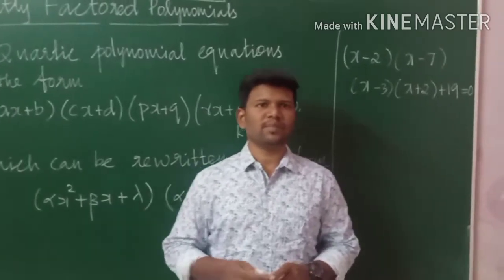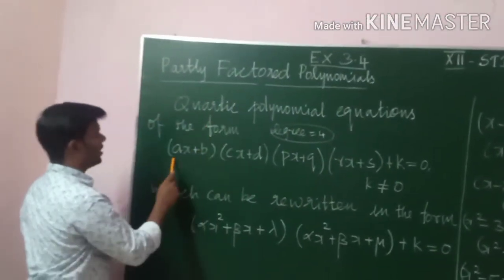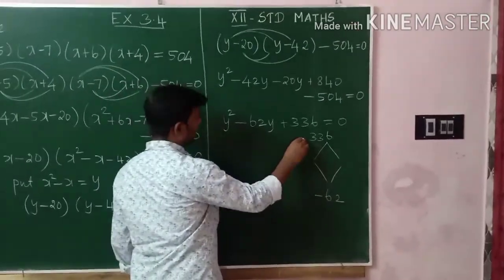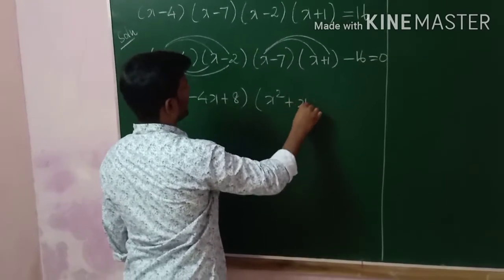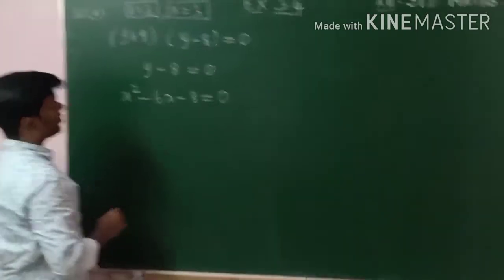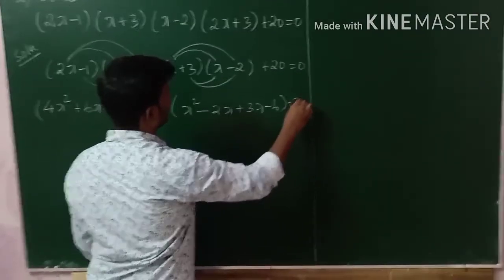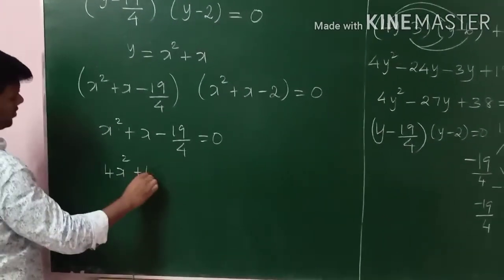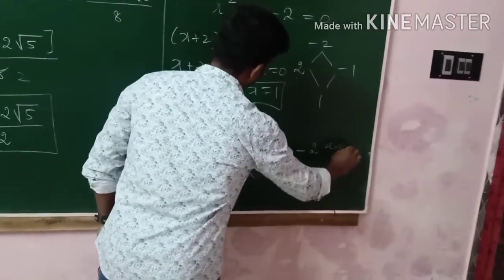12th Std | Maths | Partly Factored Polynomial | Ex 3 .4